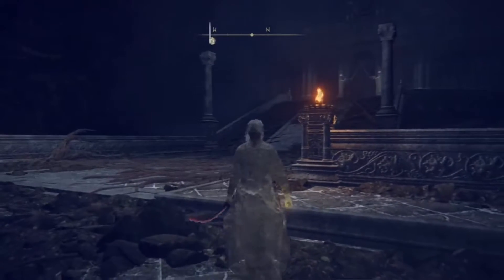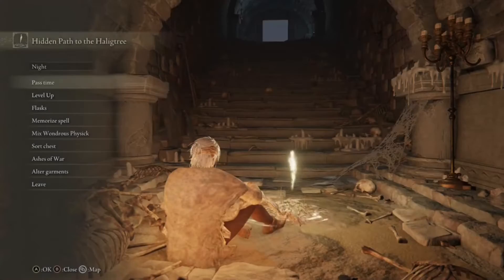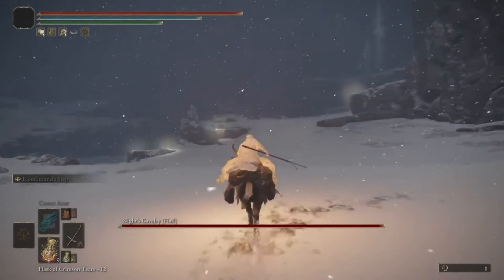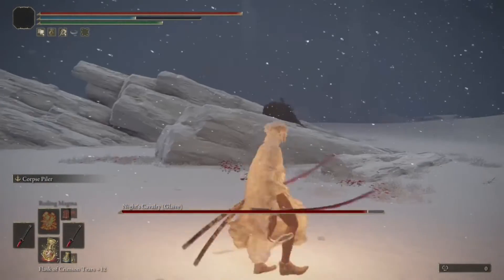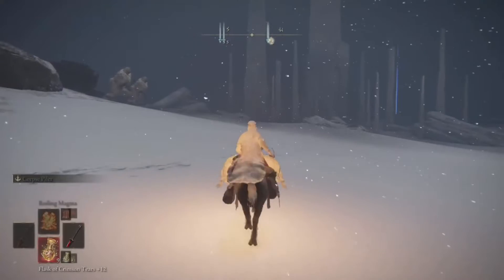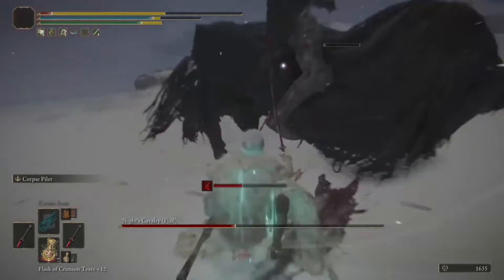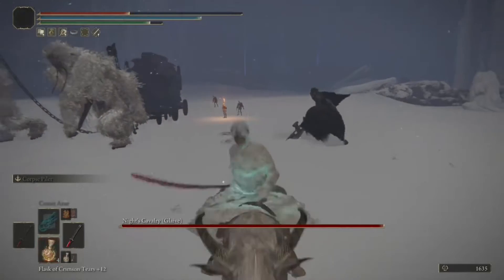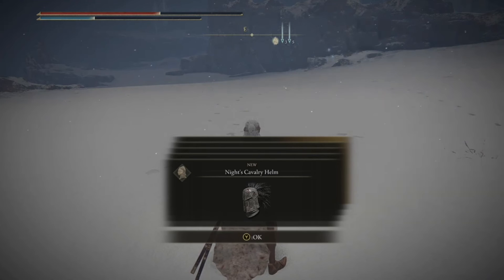How to get the “Night Cavalry Set” {Full Video}